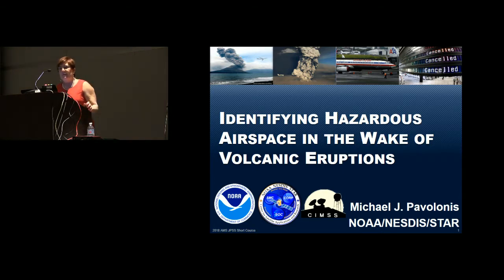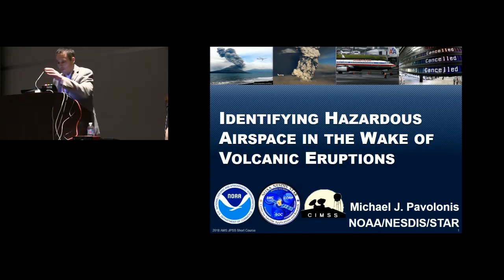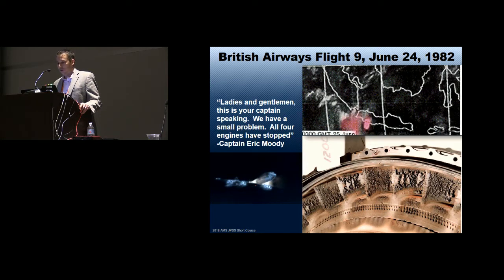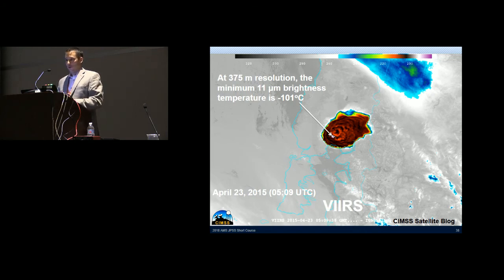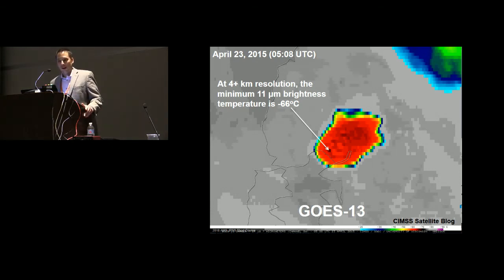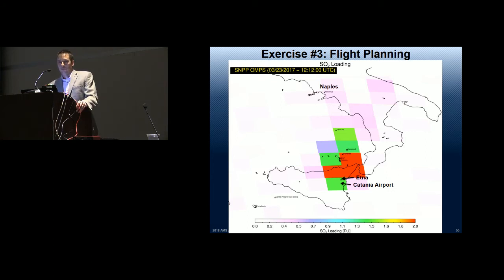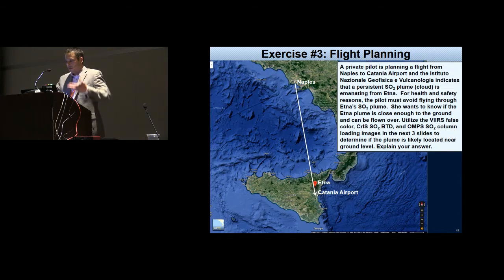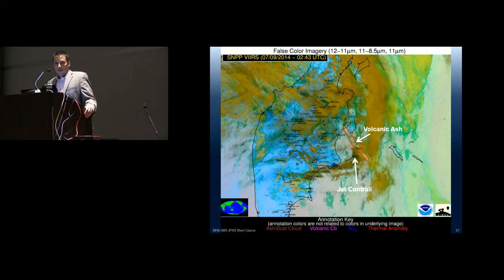Michael Pavolonis: Identifying Hazardous Airspace in Wake of Volcanic Eruptions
From the 2018 AMS Annual Meeting Short Course: Using JPSS Data Products to Observe and Forecast Major Environmental Events.